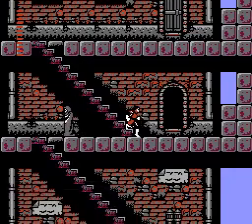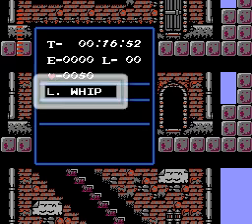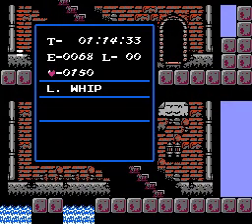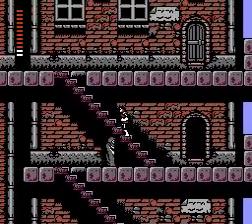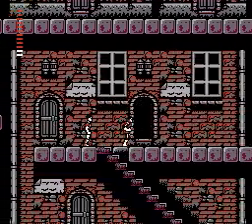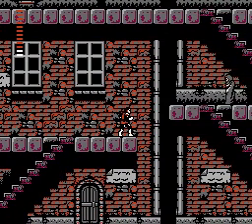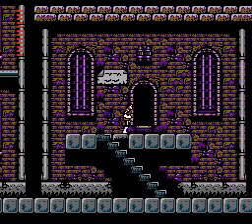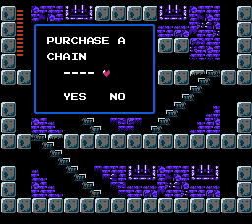Let's Play Castlevania II [1]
{Blitz} Step into the shadows of the hell house.